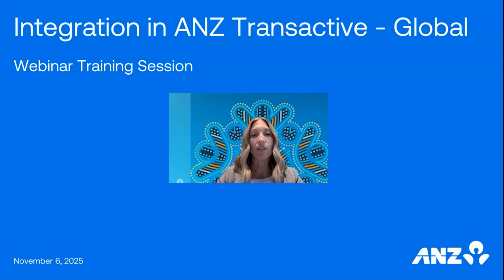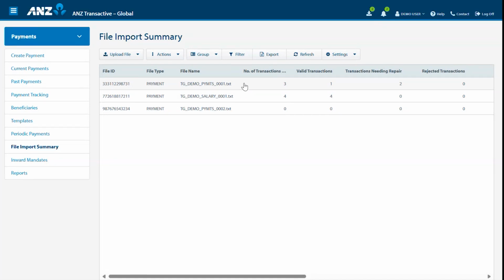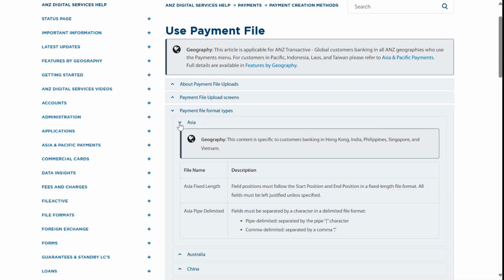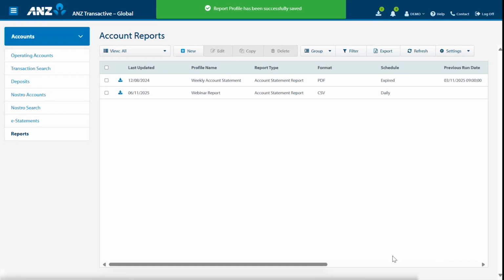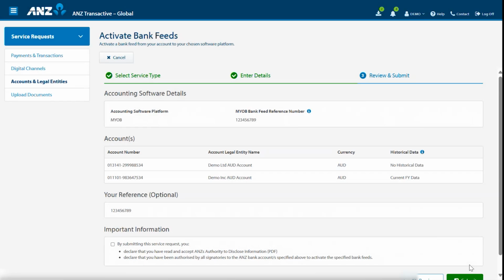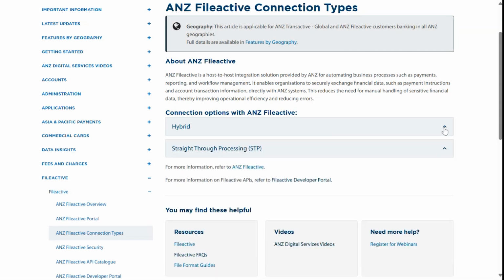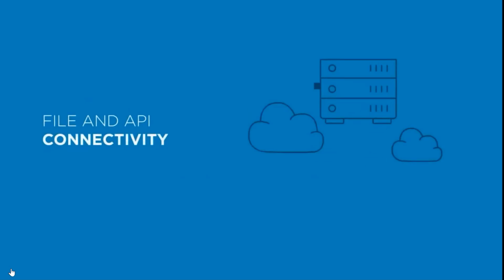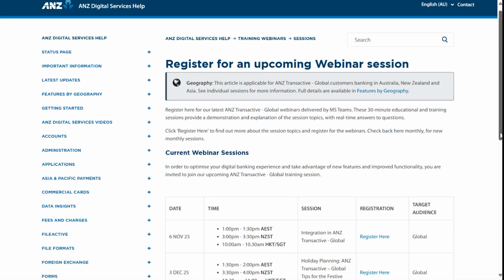Integration in ANZ Transactive - Global webinar 06/11/2025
In this session, conducted on 06 November 2025, we demonstrate streamlining payment processing, enhancing workflows, or improving visibility across accounts, as we walk you through our integration strategies.

This session will cover:

00:00 Introduction
03:10 Payment Files
06:45 ANZ Digital Services Help
09:13 Reports
11:40 Bank Feeds
14:20 ANZ Fileactive
22:40 Upcoming Webinars